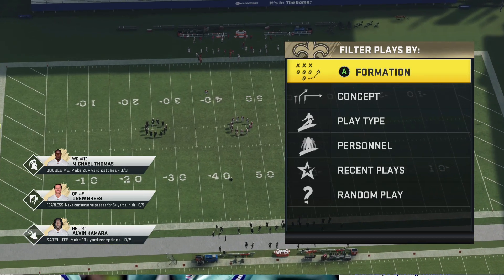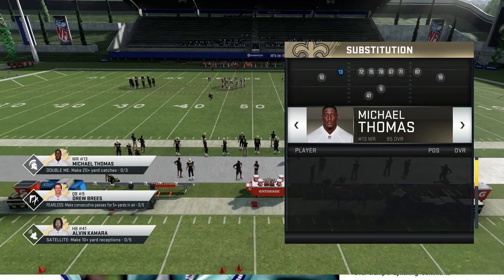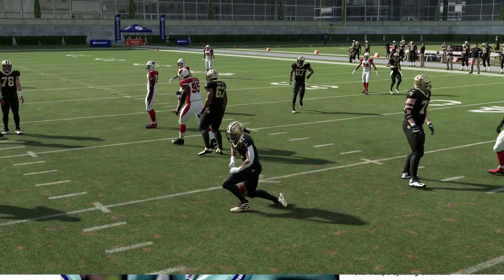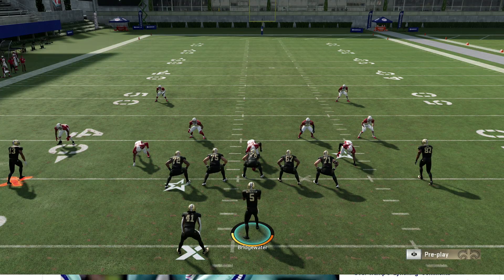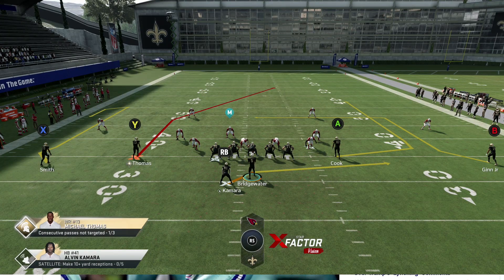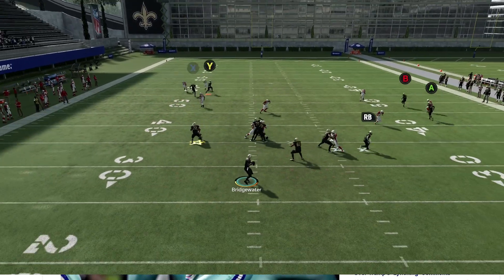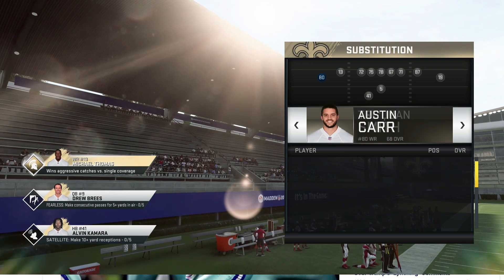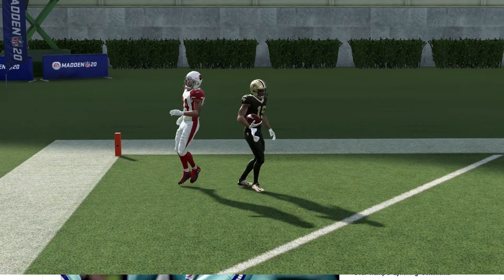Easy 1 Play TD! New Orleans Saints Playbook!! Madden 20 Tips